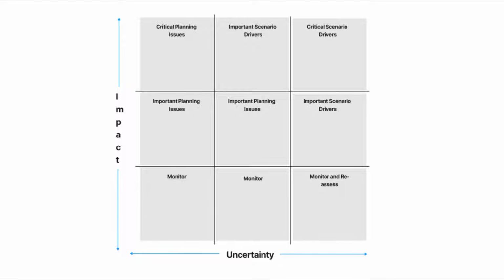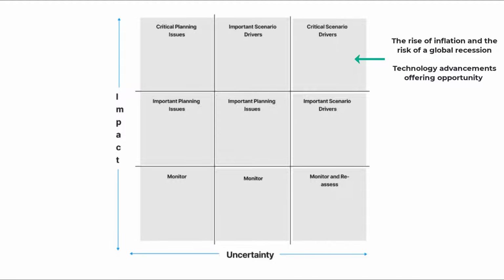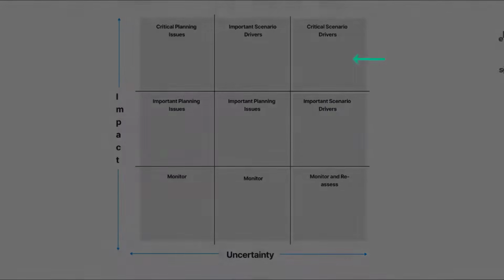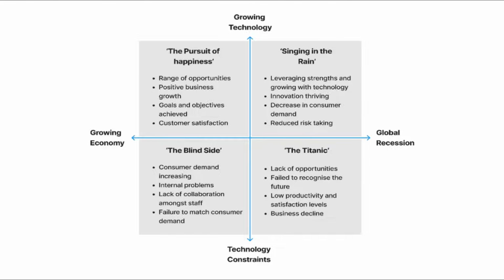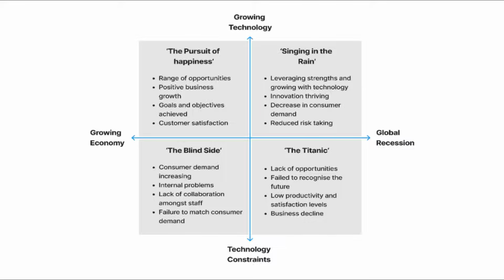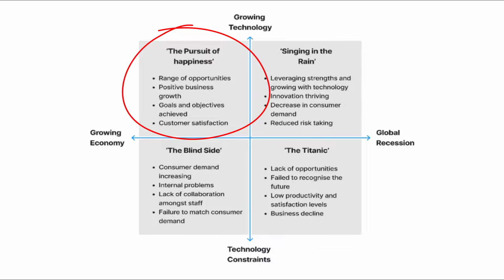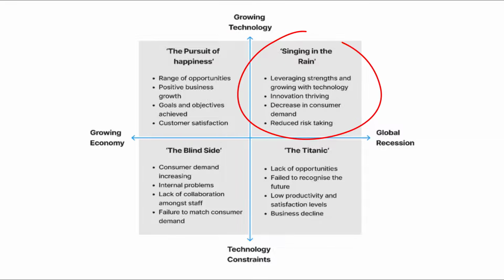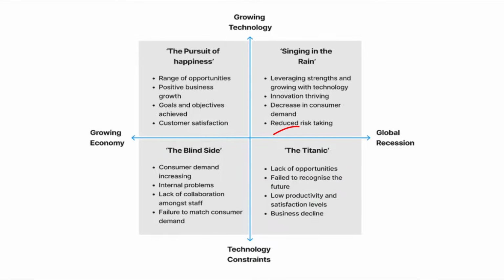How To Conduct a Scenario Planning Analysis | Digital Transformation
In this video, we will explore the process of conducting a scenario planning analysis. Scenario planning is a strategic management tool that helps businesses prepare for the future by considering various possible scenarios that could affect their operations.

We will start by defining what scenario planning is and why it is important for businesses. Then, we will walk through the step-by-step process of conducting a scenario planning analysis, which includes identifying the key drivers of change, developing a set of scenarios, assessing the impact of each scenario, and developing strategies to address them.

Throughout the video, we will provide real-life examples of how businesses have used scenario planning to prepare for unexpected events such as natural disasters, economic downturns, and changes in consumer behavior. We will also discuss the benefits and limitations of scenario planning and offer tips for effectively communicating the results to stakeholders.

By the end of this video, viewers will have a clear understanding of how to conduct a scenario planning analysis and how it can help businesses better prepare for the future.